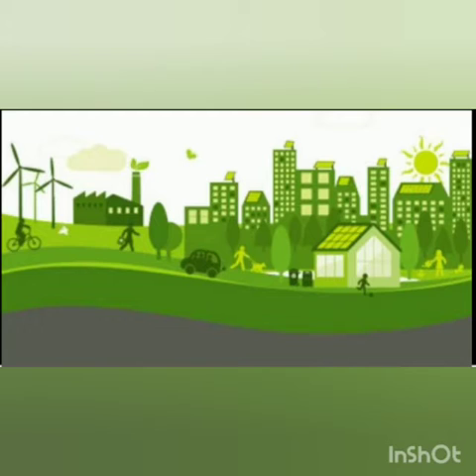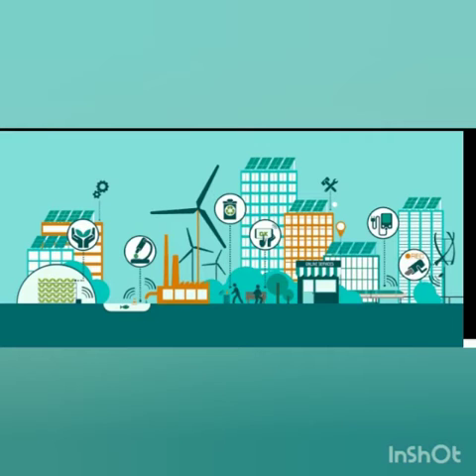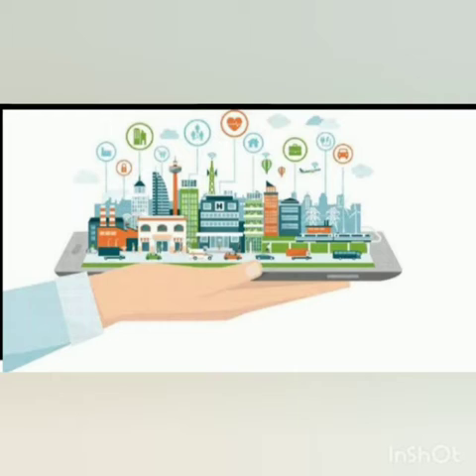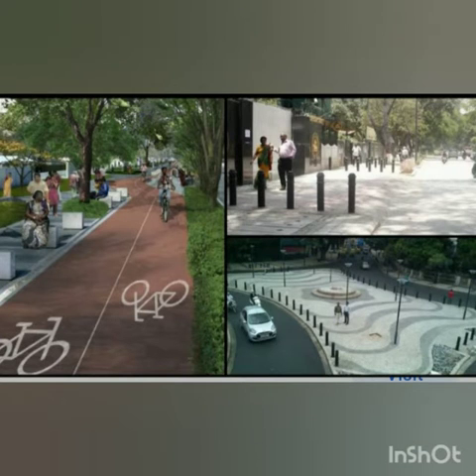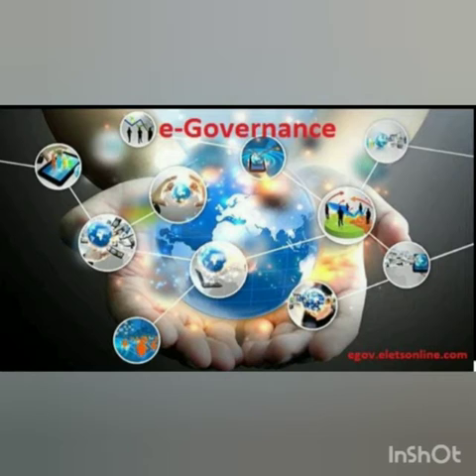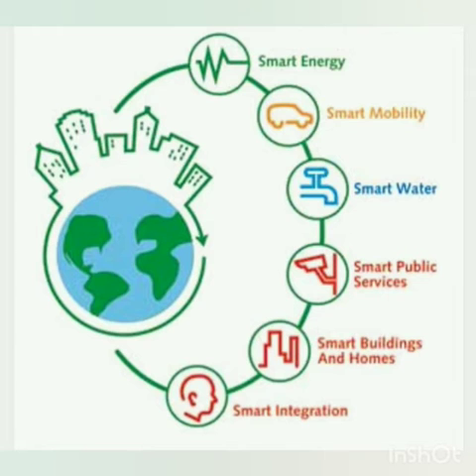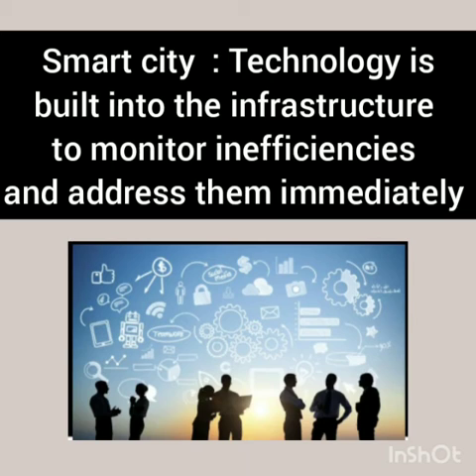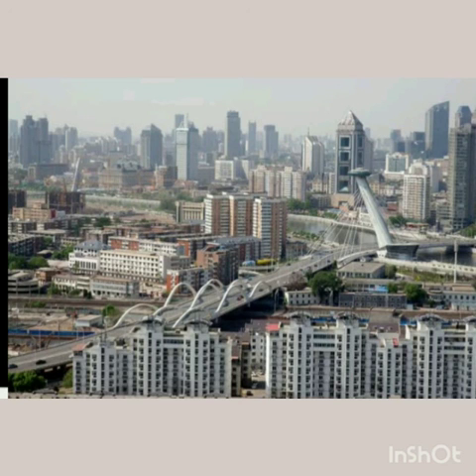Geography class VIII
Urbanisation (part 5)
 Grace Divya